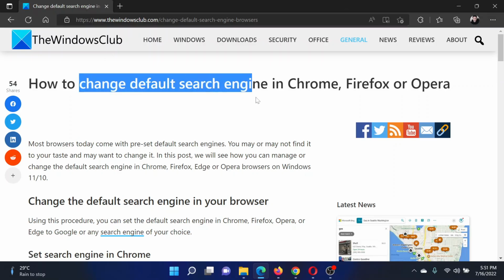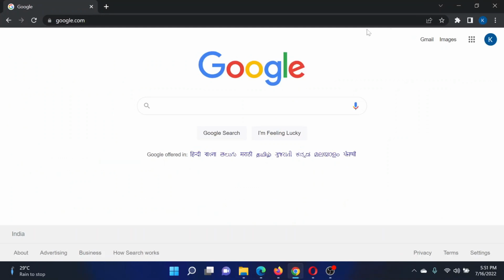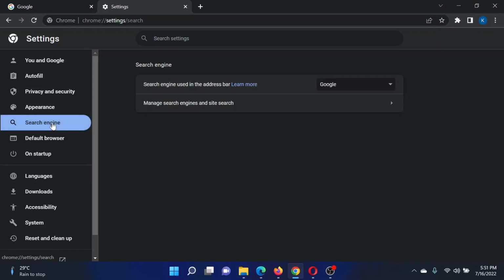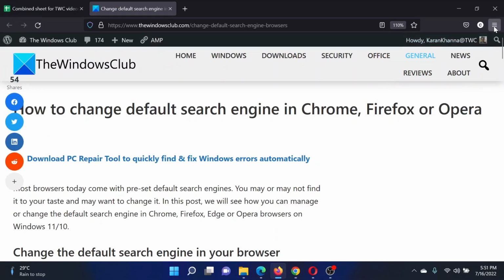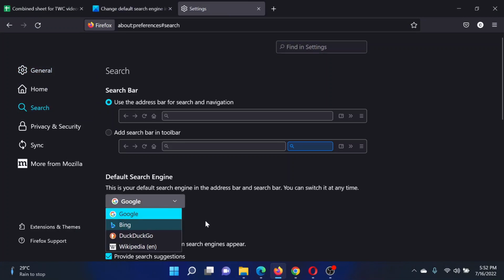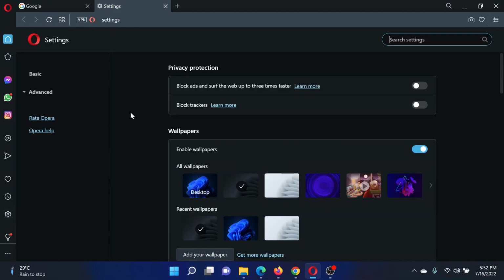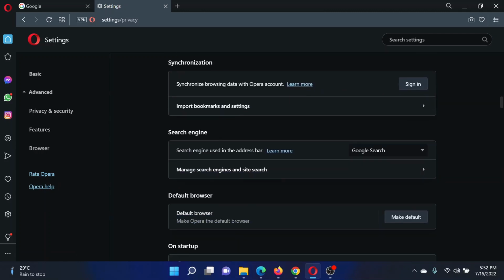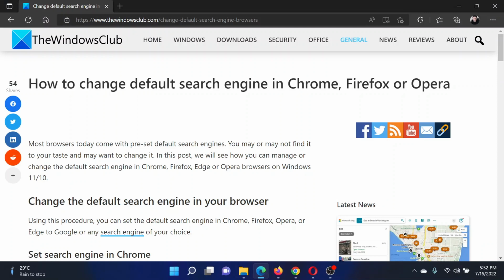Change default search engine in Chrome, Firefox or Opera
Most browsers today come with pre-set default search engines. You may or may not find it to your taste and may want to change it. In this tutorial, we will see how you can manage or change the default search engine in Chrome, Firefox, Edge or Opera browsers on Windows 11/10.

Timecodes:
0:00 Intro
0:22 For Chrome
0:36 For Firefox
0:50 For Opera